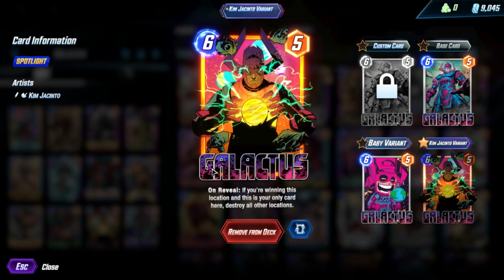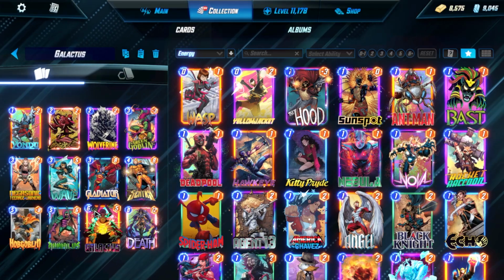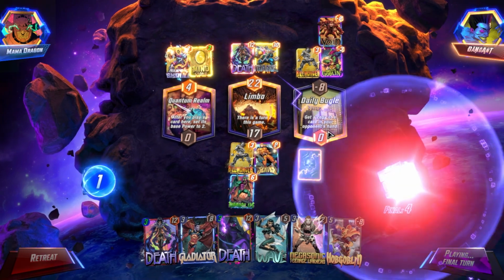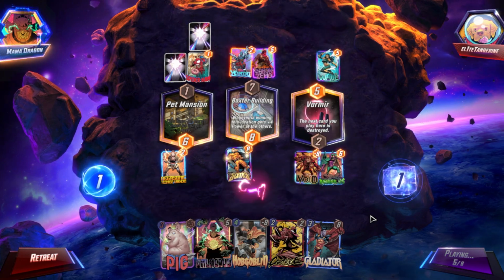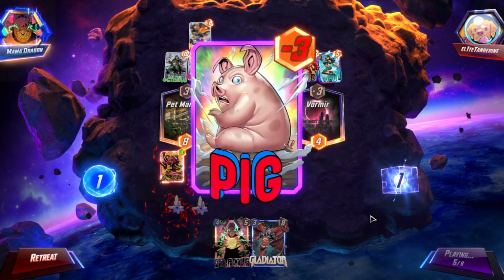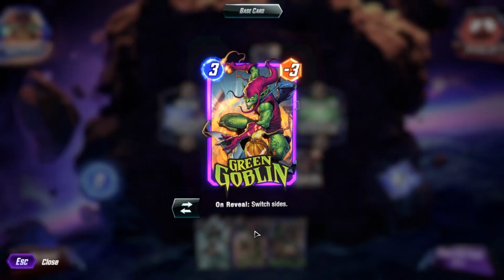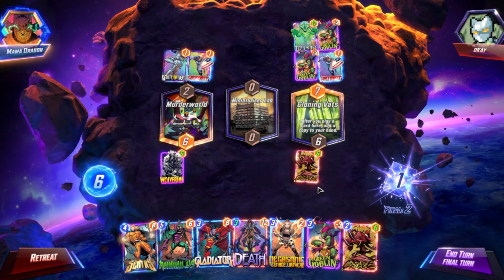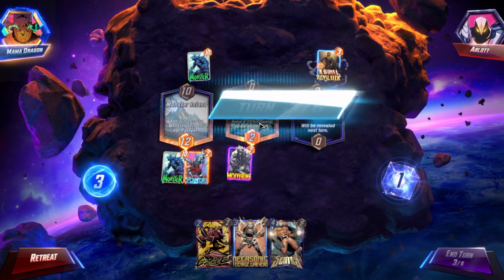Galactus Goblins | Marvel Snap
✅ Galactus was one of the many characters you play around with at the start of Marvel Snap. Over the many seasons, Galactus has become tier 1 in many of these seasons, causing the Marvel Snap team to change him. Probably the Marvel Snap character with the most changes. So, let's look at a Galactus deck where we use the goblins to allow us to win a single location and, in turn, win the game.